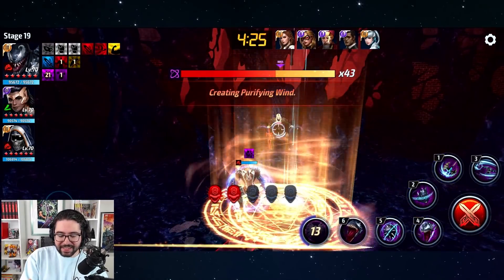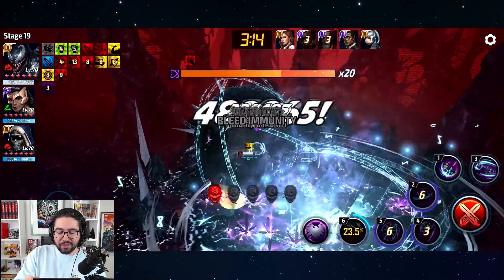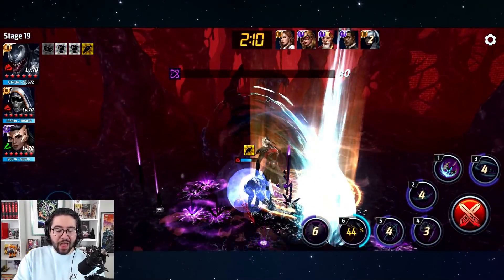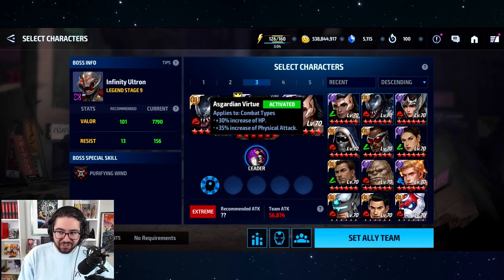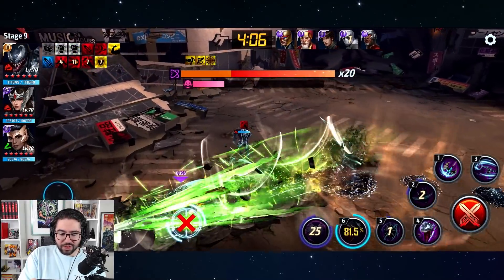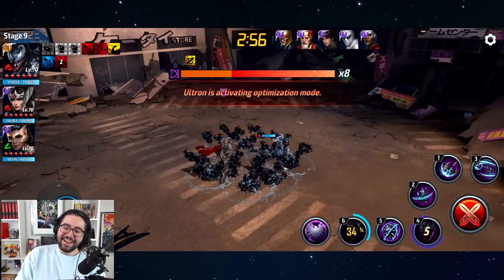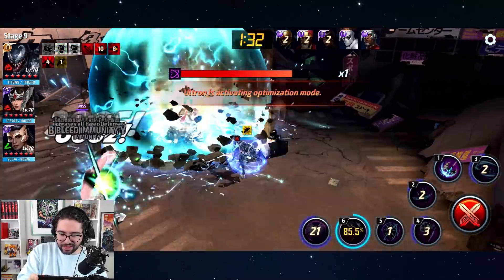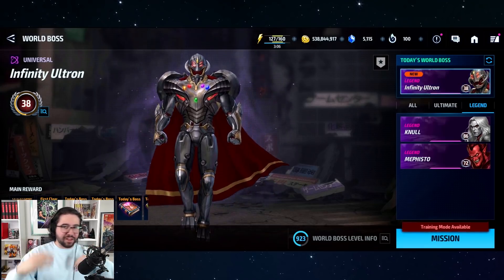call me the president of the Eddie Brock fan club - Marvel Future Fight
do you want to join?